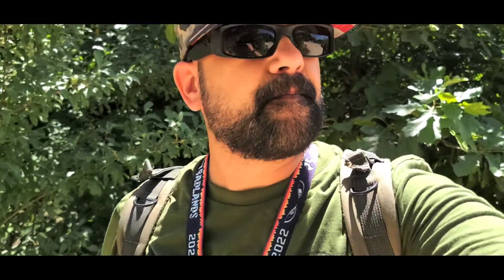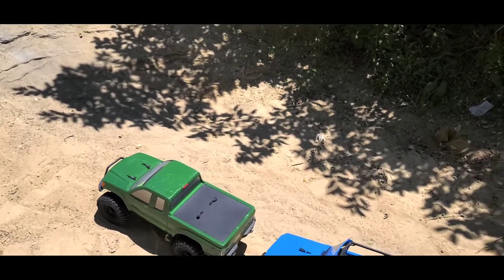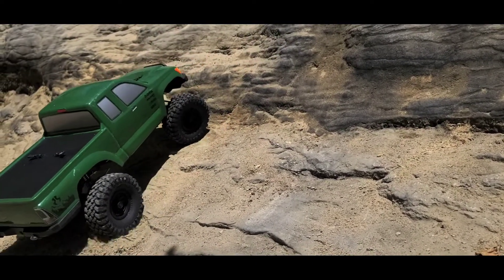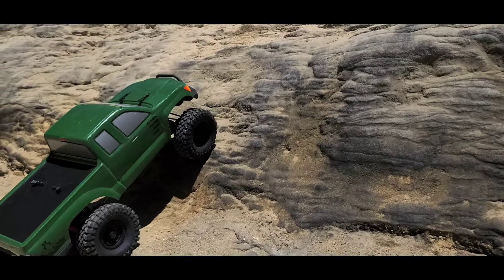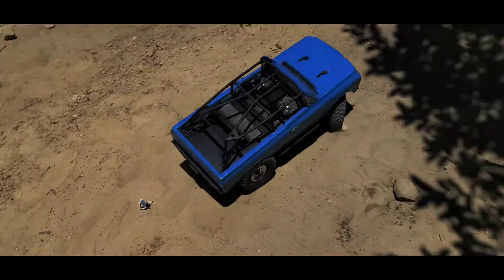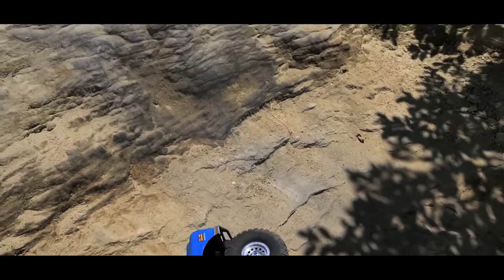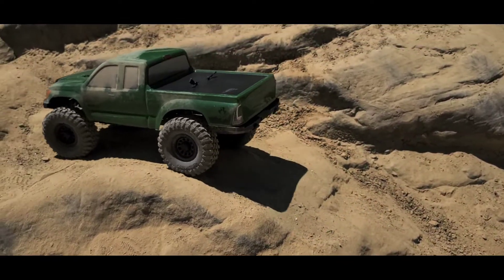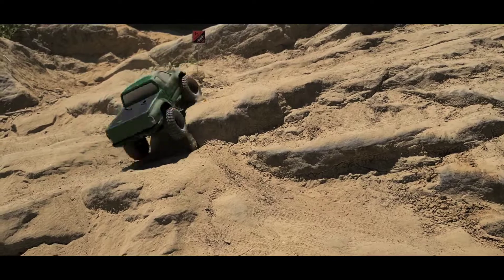AXIALFEST BADLANDS June 23, 2022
Going head to head with the
Axial Scx10 II 69 blazer
Axial Scx10 III Basecamp
straight axle
vs
Portal axle
square style new falken wildpeak
or
older round style falken wildpeak
5 gears transmission
or
3 gears transmission
glued on wheels vs beadlock wheels custom body or scaled body
you tell me which one you want !